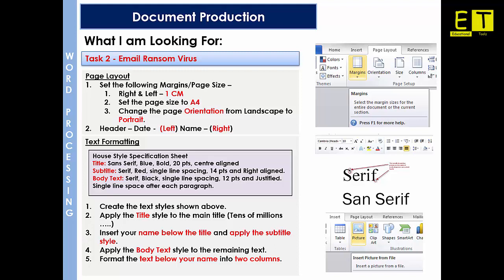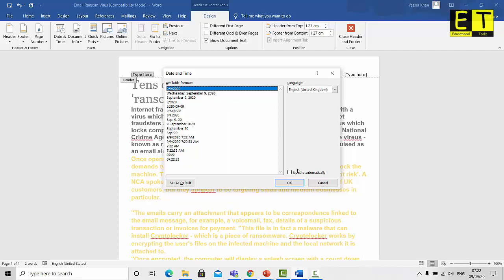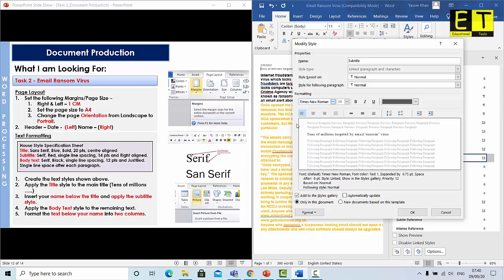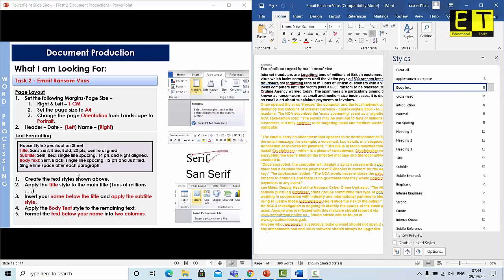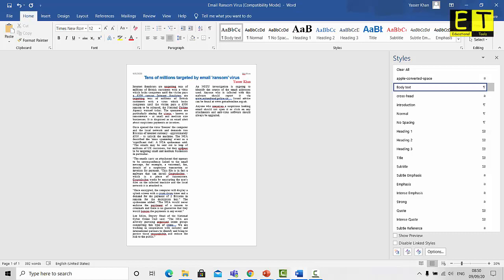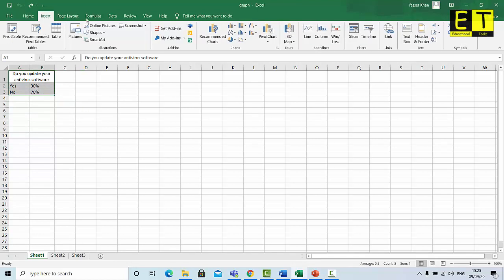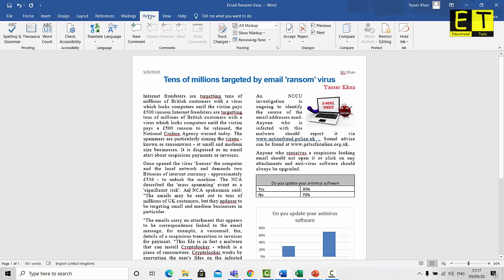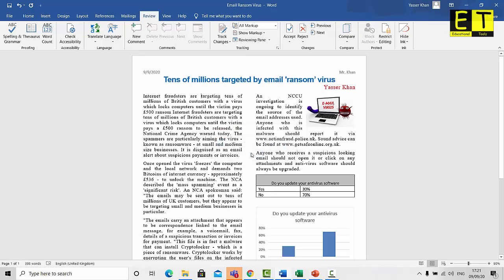Task 2 - Email Ransom Virus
Skills covered in this tutorial:
Page Layout
Set the following Margins/Page Size –
Right & Left – 1 CM
Set the page size to A4
Change the page Orientation from Landscape to Portrait.
Header – Date -  (Left) Name – (Right)

Text Formatting
Creating text styles
Applying the the styles created
Format the text into two columns.

Enter and edit data from different sources
Insert an Computer-Viruses image at the top of the second column on the 1st page. Resize the image so it is aligned to the right of the margin and the height is 3CM (maintain aspect ratio).
Format the picture so it is wrapped tight around the text.
Insert the table from the xls file onto the second page. Ensure the first row is shaded (Grey) and its fits within the column.
Create a Bar Chart and place it at the end of document after the table. Resize the chart to fill the column width if necessary.

Spell check and proofread the document.
Ensure you have checked for the following:

Tables do not overlap two columns or pages
There are no widows or orphans
There are no blank pages.